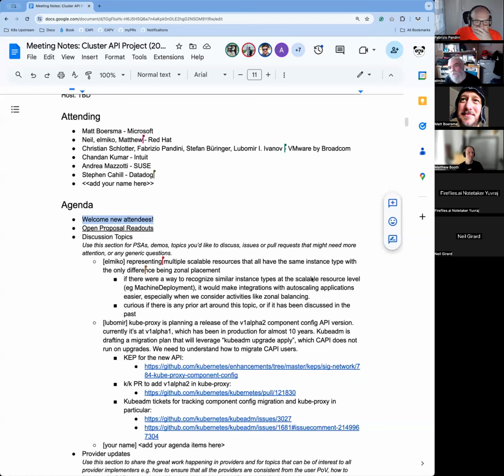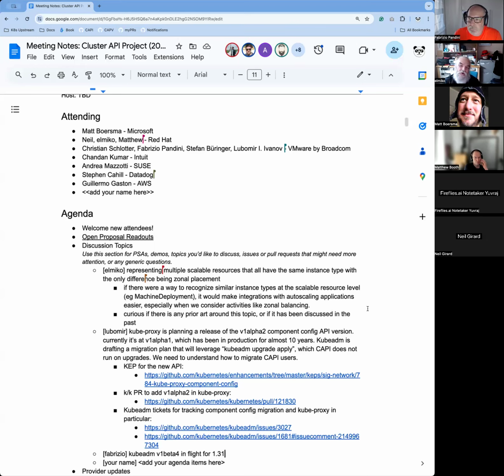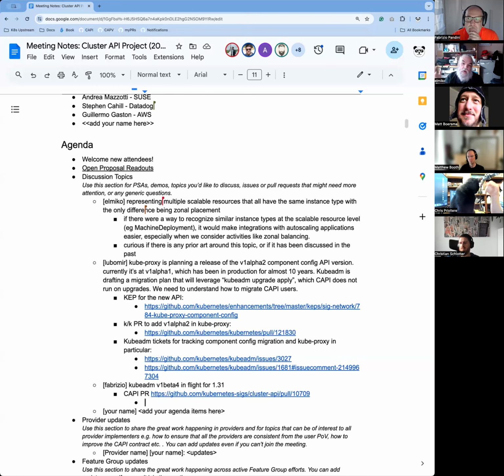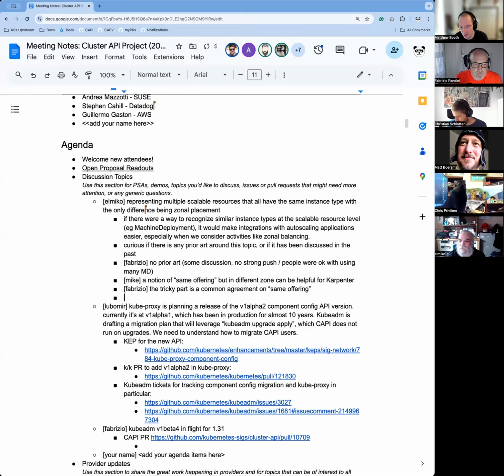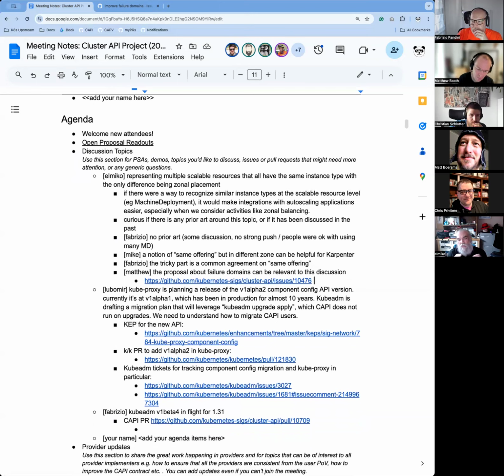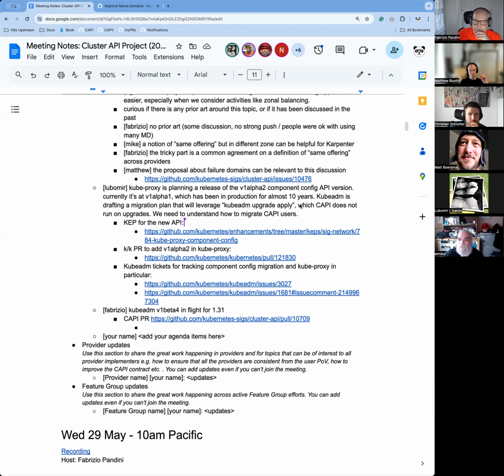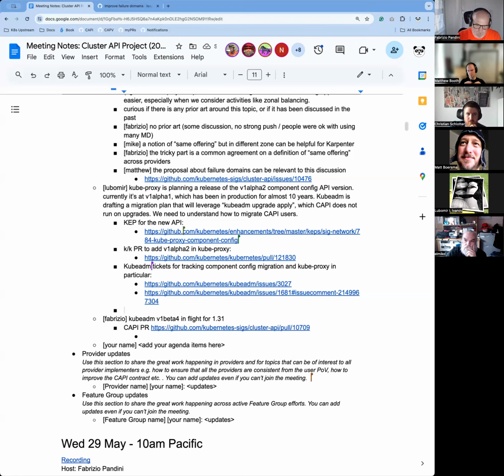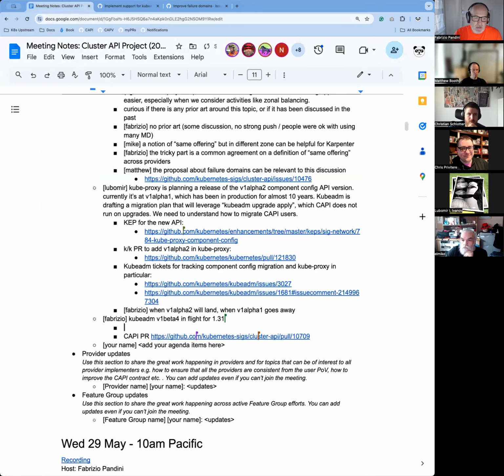SIG Cluster Lifecycle - Cluster API Office Hours - 20240605